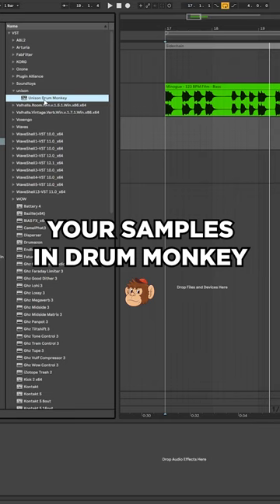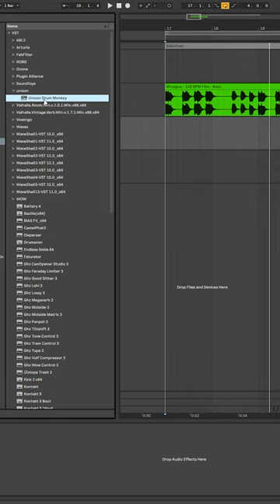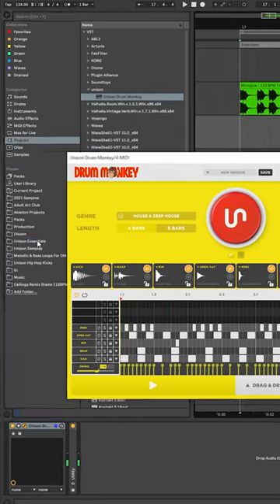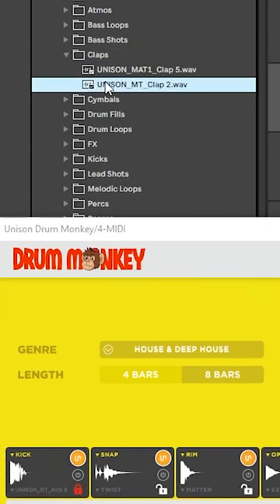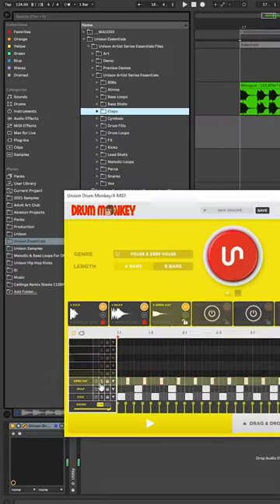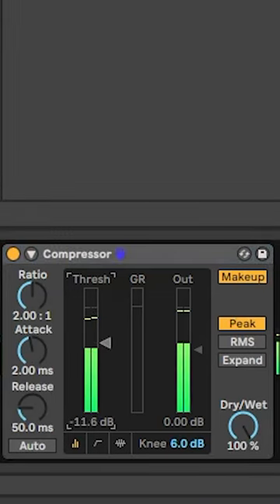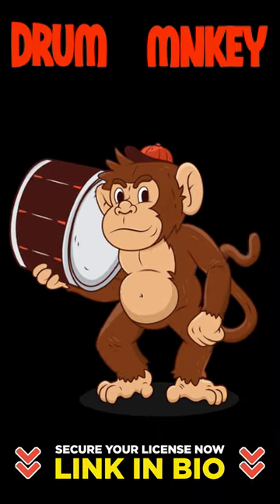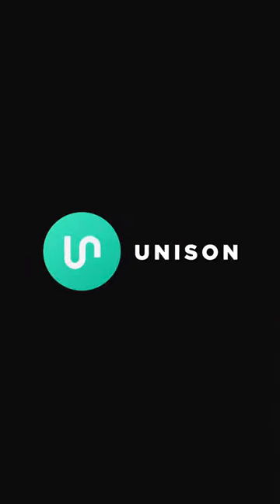Music Producers, you can use your samples with The UNISON Drum Monkey Pack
This is the new way to produce addictive tracks in 30 genres. The world’s first (and only) unlimited drum loop generator that’s genre-specific and sounds good 93% of the time.

       Or,
         You can try with one of these free packs:

        Whit DRUM MONKEY you can..

        Instantly Generate Unlimited, Perfect Drum Loops in 30 genres of music
     Create Addictive Tracks by generating proven, professional-quality drum loops on demand
      Master Your Workflow & Creative Process to finish double the music in half the time
      Have Infinite Inspiration At Your Fingertips so you never run into a creative block again
      Push Your Music Beyond Human Limits by accessing the power of cutting edge algorithms
      Gain A Huge Unfair Competitive Advantage so you can finally get the plays you deserve

   With DRUM MONKEY generating Perfect Drum Loops is As Easy As 1-2-3

    1. Select your preferred genre.
    2. Generate a perfect drum loop.
    3. Drag & Drop your new drum loop straight into your project in either audio or MIDI format — or export it for later.

   But, we have a lot of more reasons to use  UNISON DRUM MONKEY.

    Also,

    You can Get 5 Free Exclusive Bonuses.

     Bonus #1
     Unison MIDI Chord, Melody & Bassline Collection
     Bonus #2
     Unison Bass Loop Pack
     Bonus #3
     Unison Melody Loop Pack
     Bonus #4
     Drum Monkey Advanced Implementation Training
     Bonus #5
     Drum Monkey Private Facebook Group Access

    Plus, You're Fully Protected By 60-Day 100% Money-Back Guarantee

    So,
    After Getting Drum Monkey, You Can Try It Out For A Full 60 Days.

      You have nothing to lose and everything to gain.

        Don't wait more..

       GET DRUM MONKEY NOW